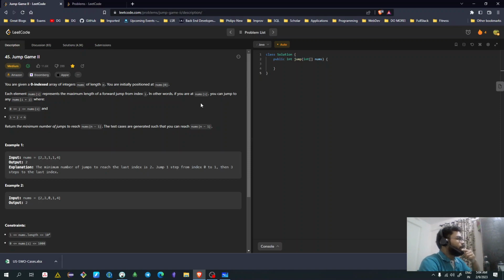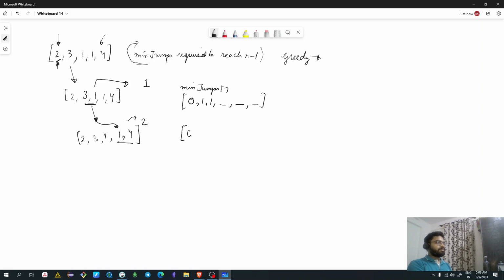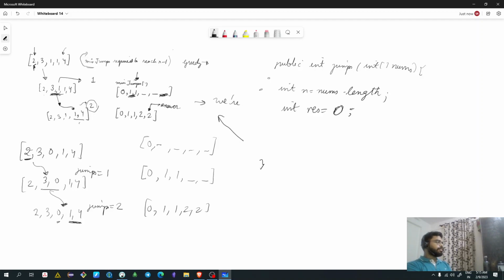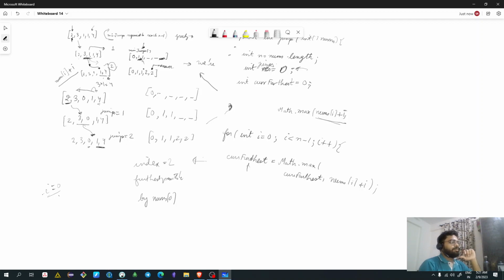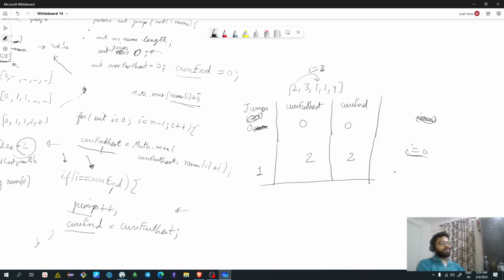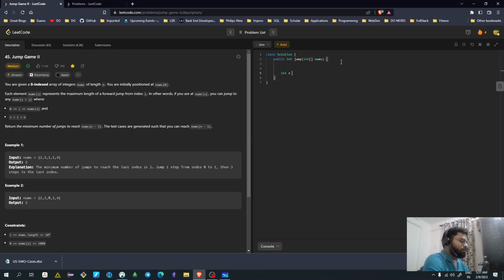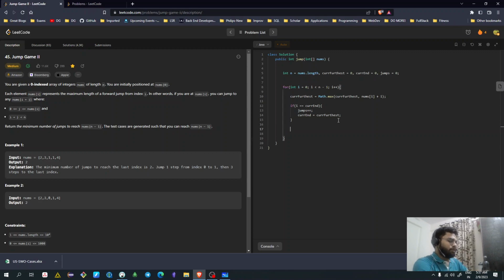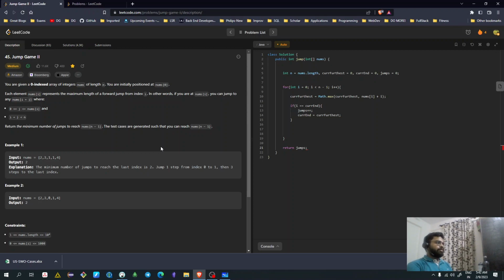Jump Game II | Leetcode Daily Challenge | Greedy